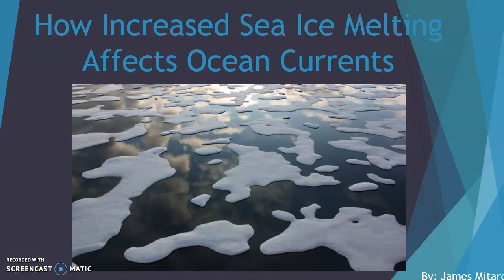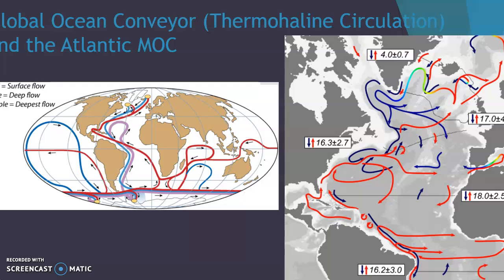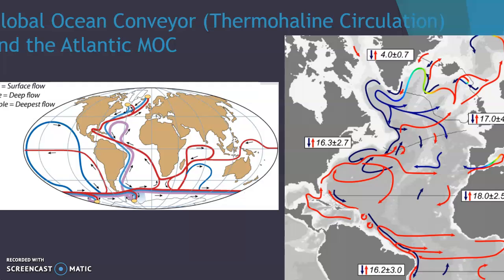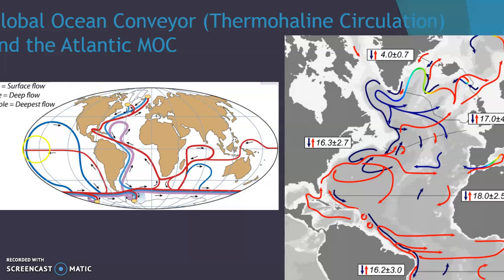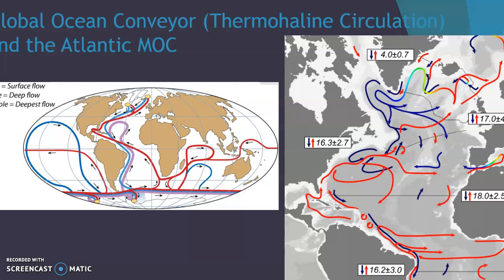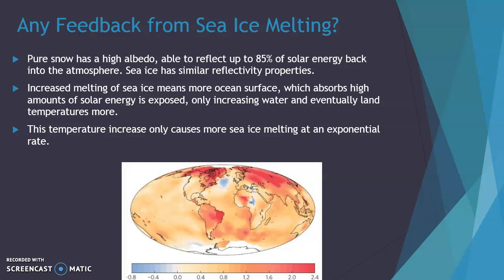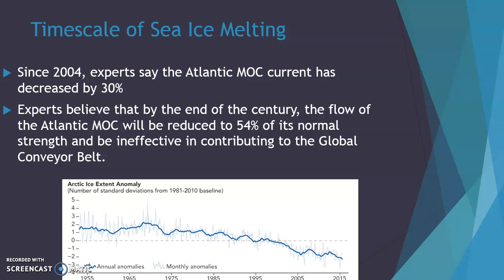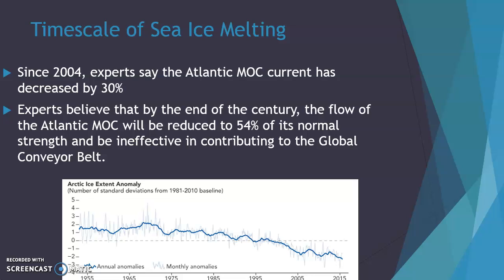Sea Ice Melting and Ocean Currents